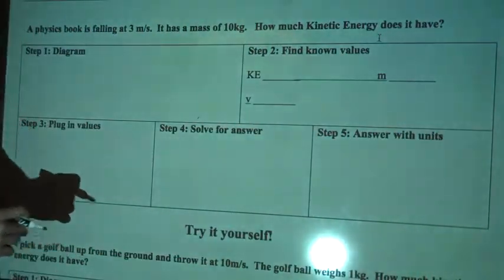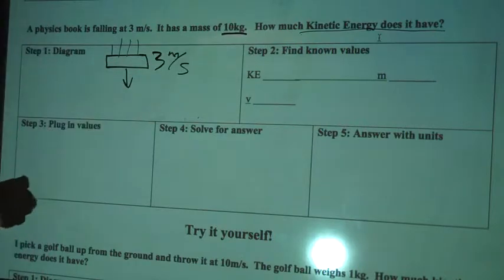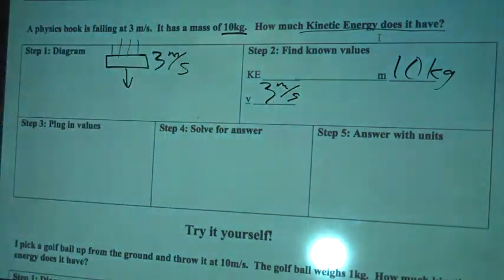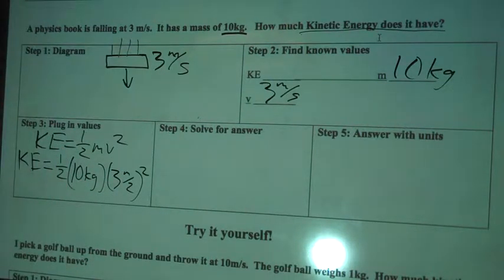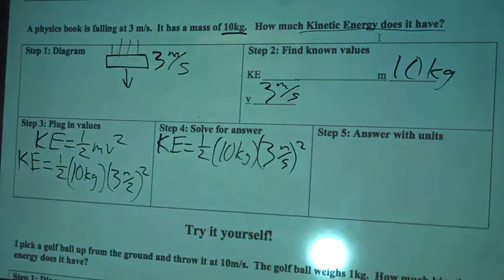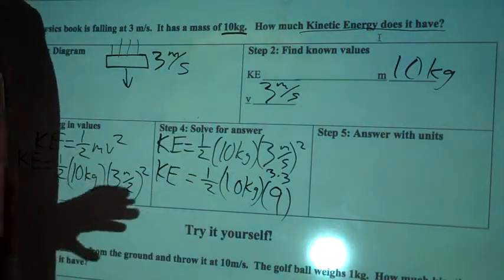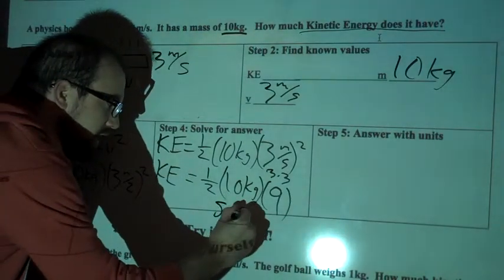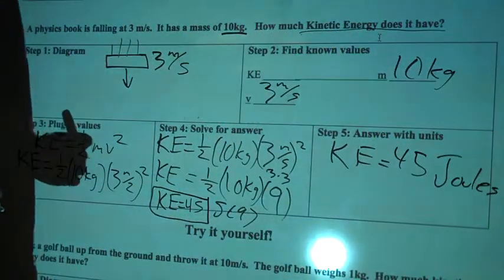Simple Kinetic energy word problem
simple solution to kinetic energy word problem